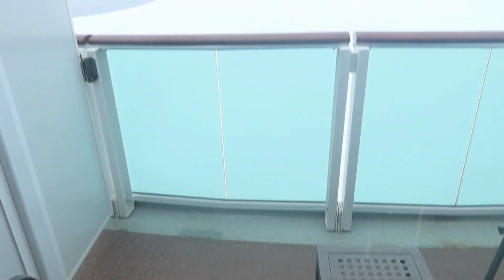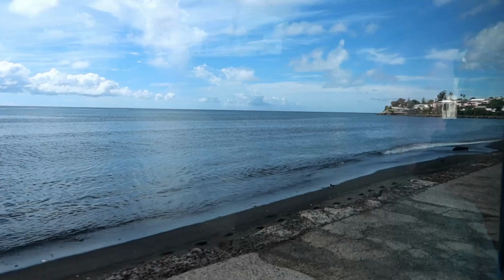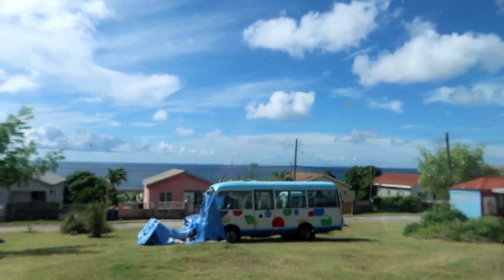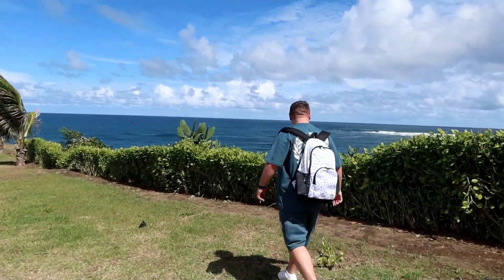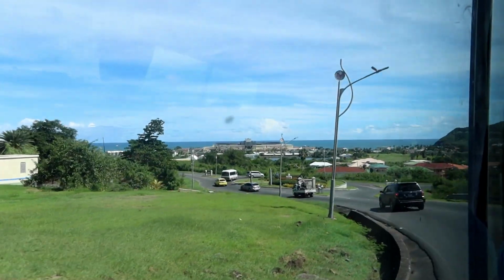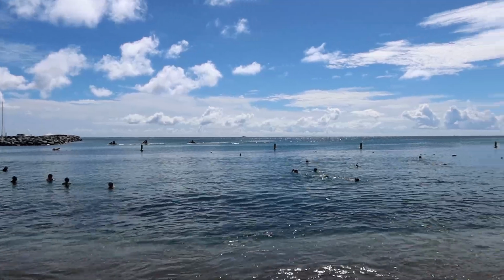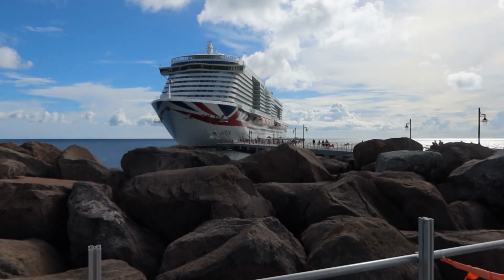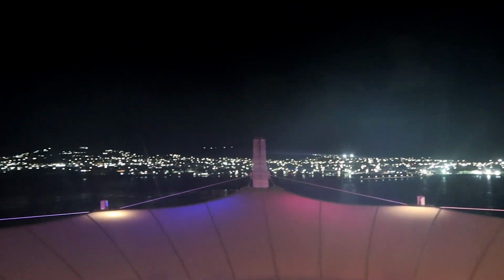P&O Arvia | Transatlantic Cruise | Arrival into St. Kitts & Nevis | Best Wings Ever | Timothy Bay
JOin us today as we arrive into St Kitts & Nevis, This tour was organised by P&O Cruises, We did a scenic tour of the island, We visited a few tourist hotspots.

We ended up at Timothy Bay Beach, the water was tranquil and so warm, We ended up getting some of the best chicken wings ever from one of the beach bars.

Hi, We're Adam & Dale,👨🏼‍🤝‍👨🏻 This is our memory bank and hope you come along with us  for our adventures.

We film on the Canon G7X Miii 📸
We film on the GoPro Hero 9 📸